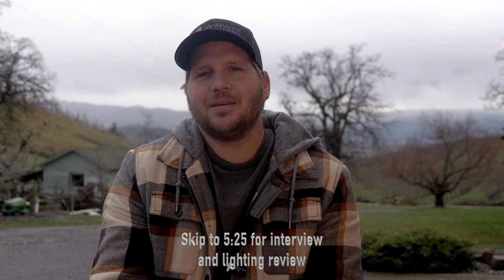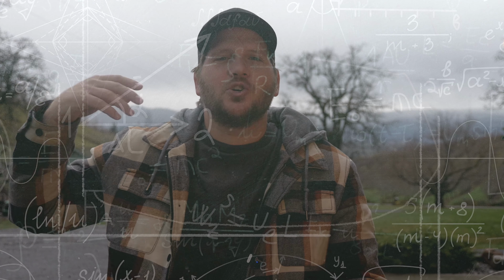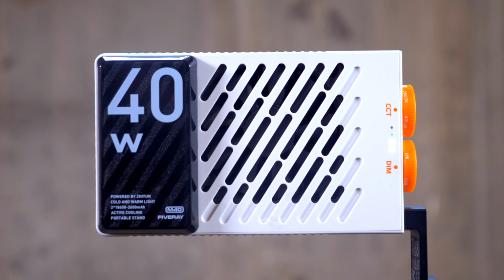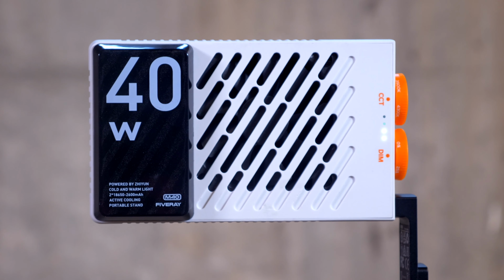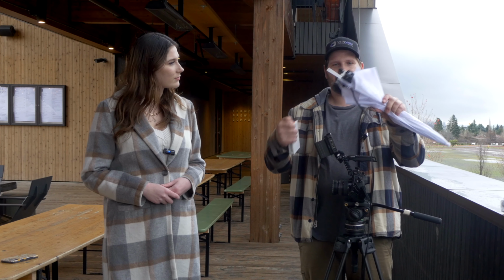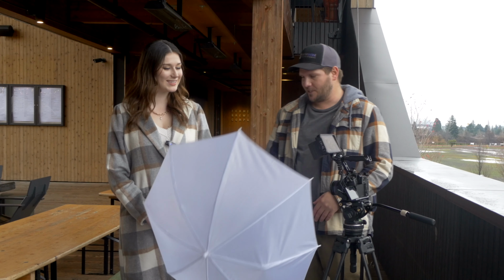Exclusive Interview With Dave Kingdig + Must-see Zhiyun M40 Light Review!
Join us in this informative video as we empower you to create visually stunning and well-lit video interviews without exceeding your budget. Don't let financial constraints hinder your ability to produce high-quality content—let's illuminate your videos together!

00:00 Introduction
01:18 Dave Kingdig Interview- @Sema
02:48 Lighting on a budget
04:54 Shiyun m40 Light
05:24 How to light- Interview
09:58 Final Thoughts